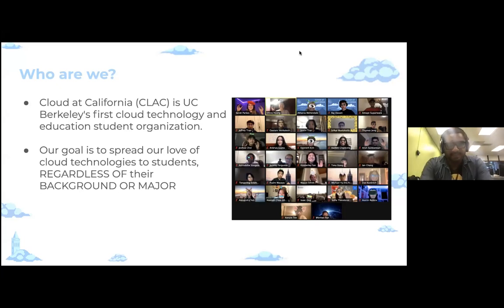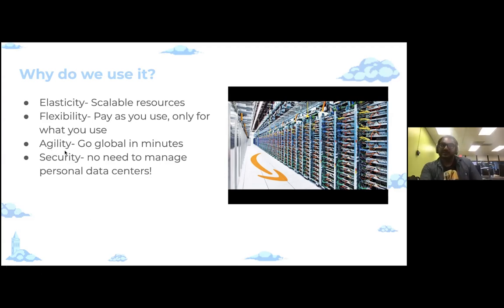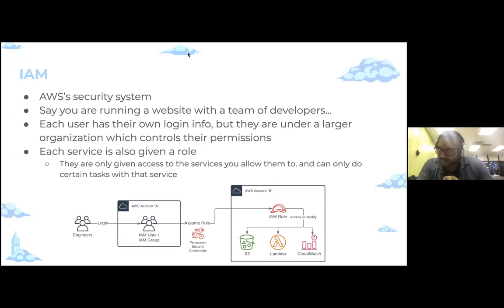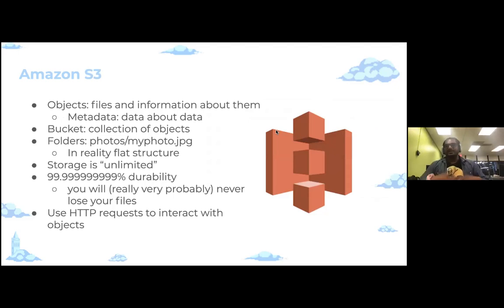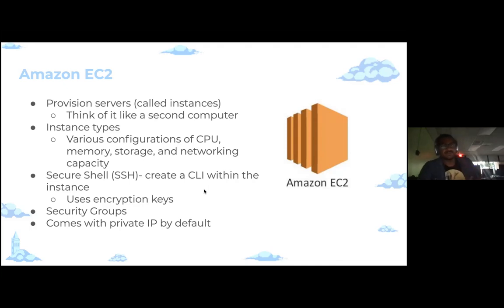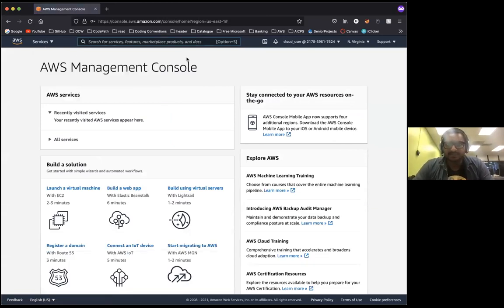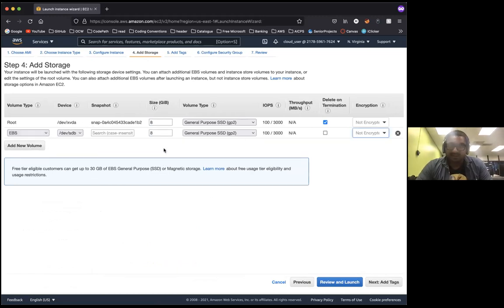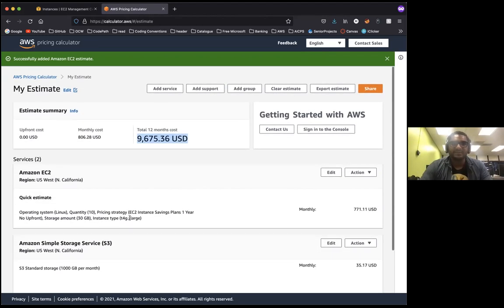CSUA x Cloud @ Cal Intro to Cloud Workshop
Interested in the skills needed for a role in cloud computing or just want to learn more about the field? Run jointly by the CSUA and Cloud @ Cal, this workshop is a beginner-friendly introduction to the definitions and applications of cloud computing, as well as why this field matters to any modern company! We also introduce industry-standard services like Amazon EC2 and Amazon S3.